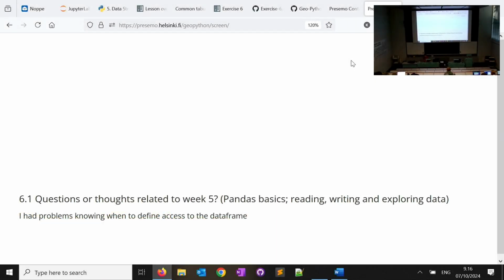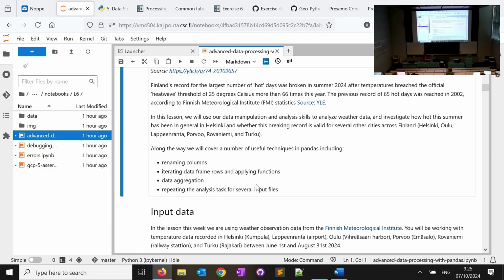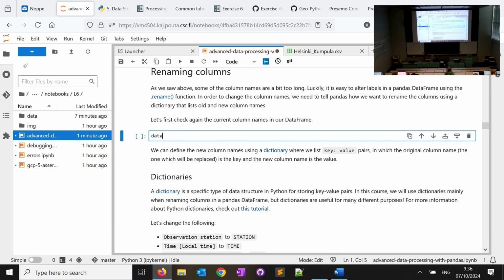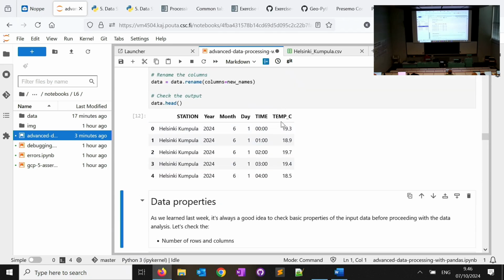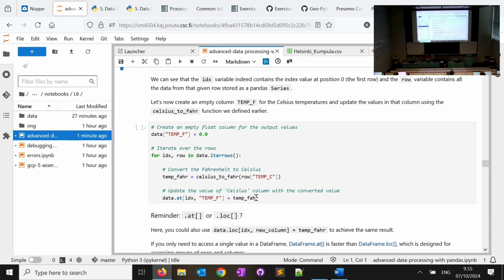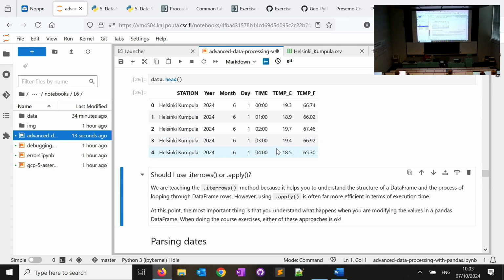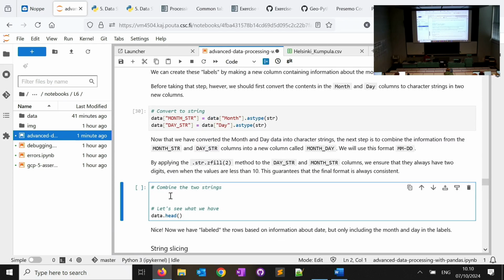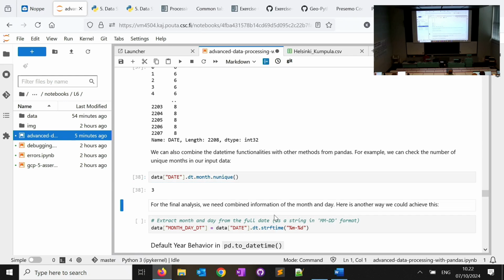Geo-Python 2024 Lesson 6.1 - Data analysis using pandas